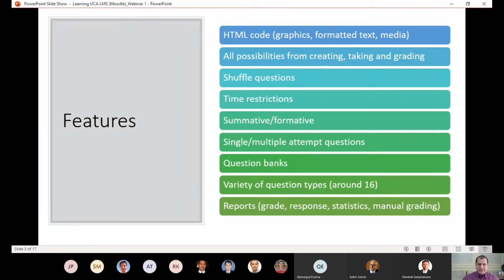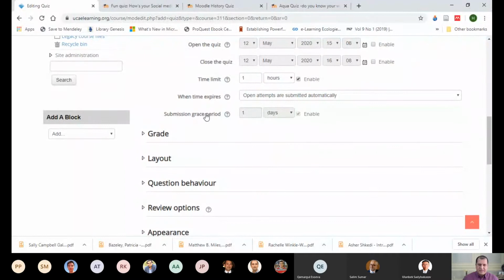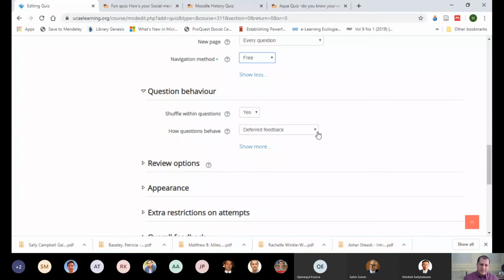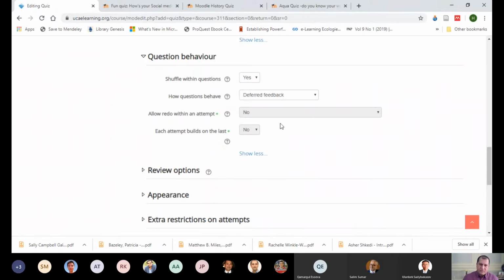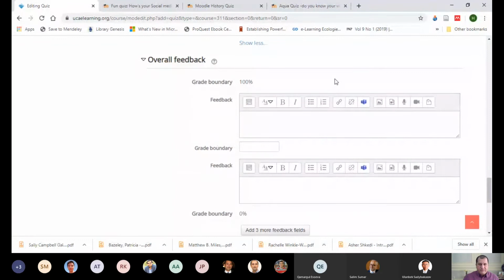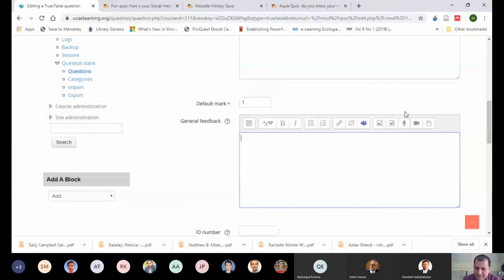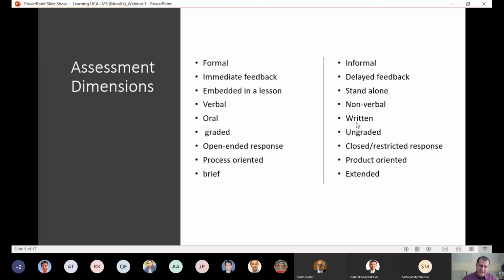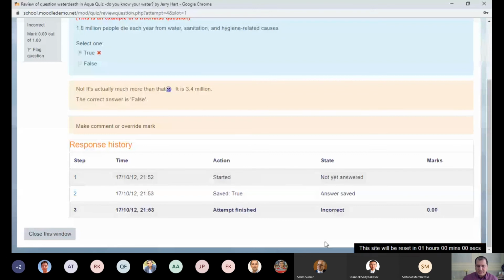Learning LMS Moodle: Quiz Activity Module